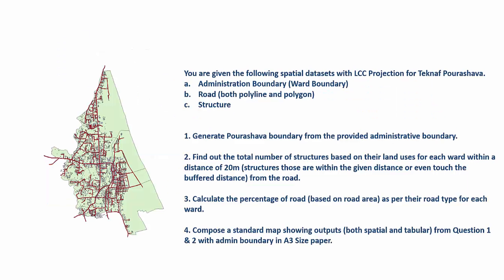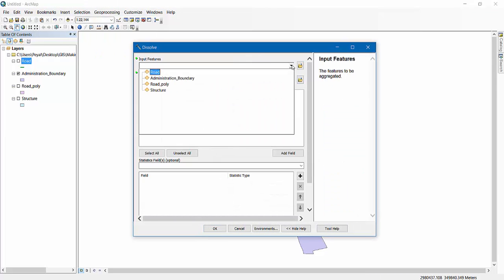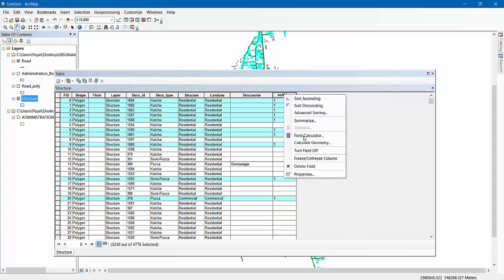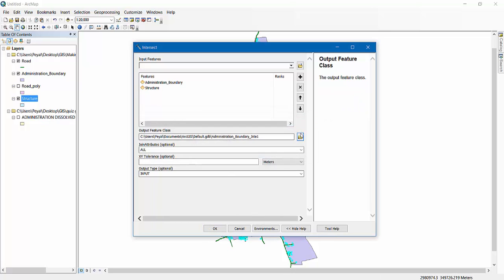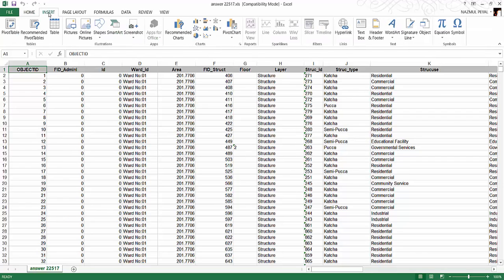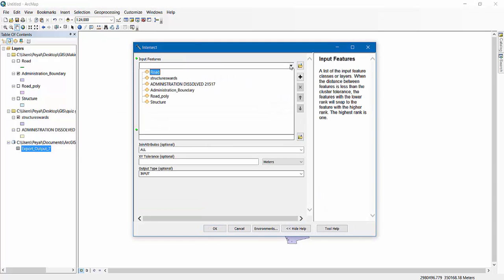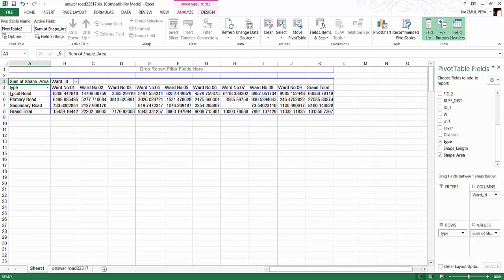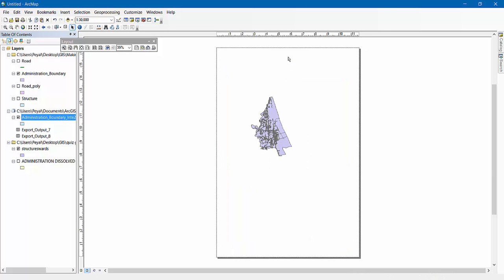Solving Problems with ArcGIS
Real life scenario analysis. where

You are given the following spatial datasets with LCC Projection for Teknaf Pourashava.
Administration Boundary (Ward Boundary)
Road (both polyline and polygon)
Structure

1. Generate Pourashava boundary from the provided administrative boundary.

2. Find out the total number of structures based on their land uses for each ward within a distance of 20m (structures those are within the given distance or even touch the buffered distance) from the road.

3. Calculate the percentage of road (based on road area) as per their road type for each ward.

4. Compose a standard map showing outputs (both spatial and tabular) from Question 1 & 2 with admin boundary in A3 Size paper.